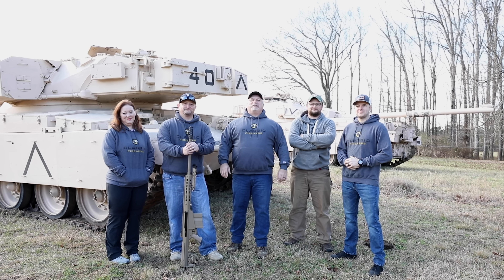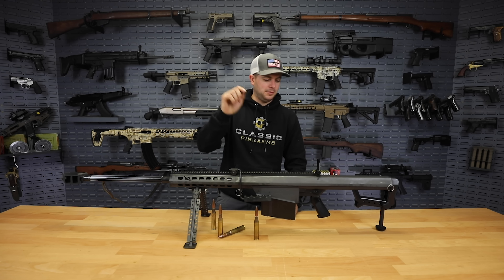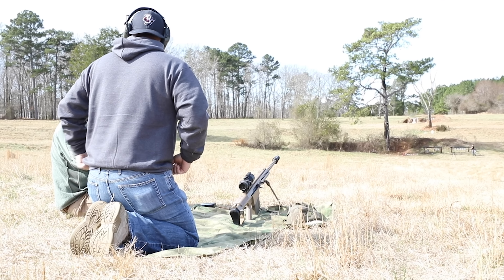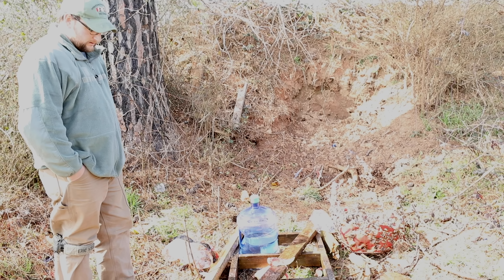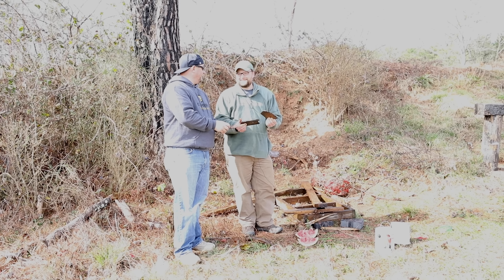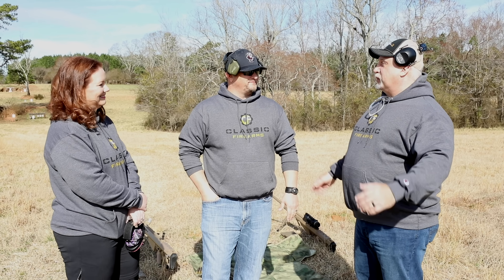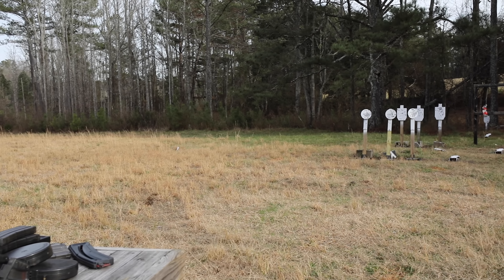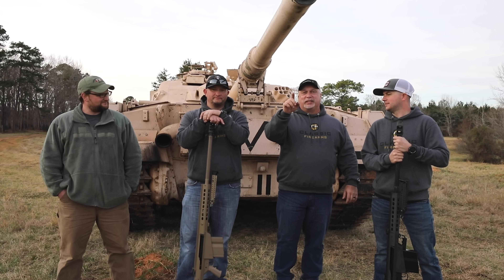This Is What Happens When You Win A Barrett .50 BMG Rifle From Classic Firearms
Want To Win A Barrett Like Stewart? Head to our homepage to enter! YouTube prevents us from posting links. Head over to our website to find what you're looking for.